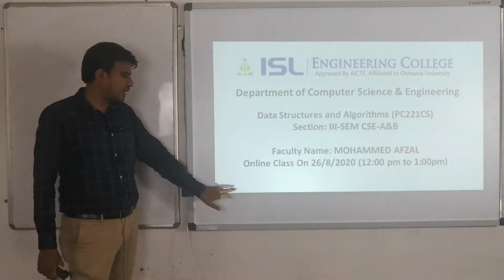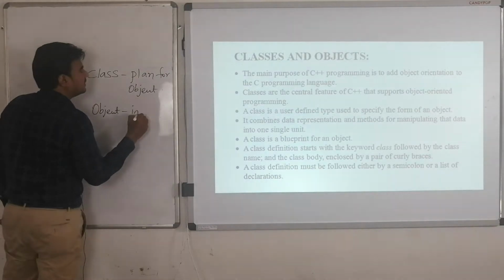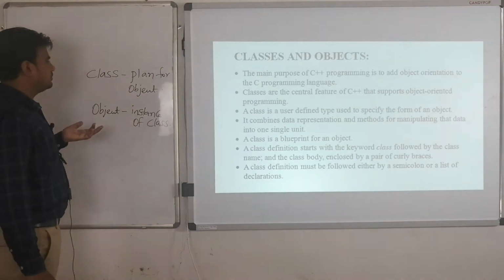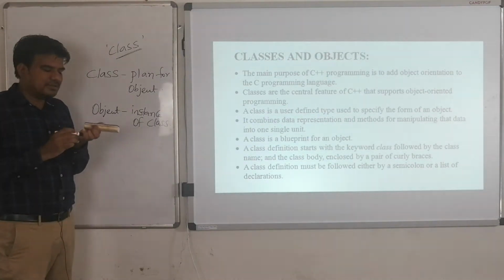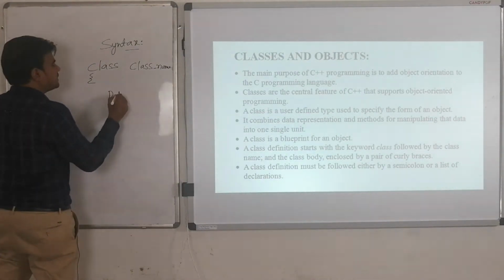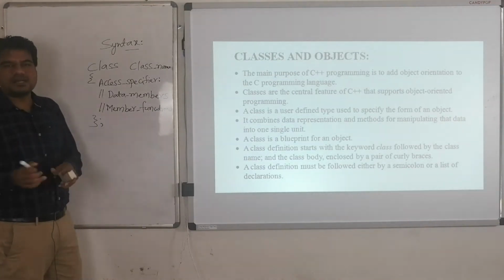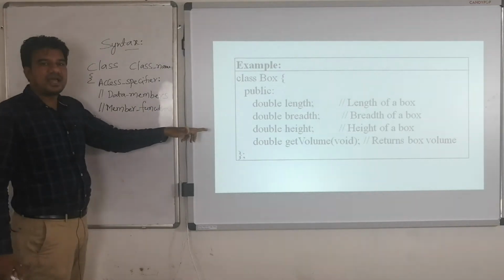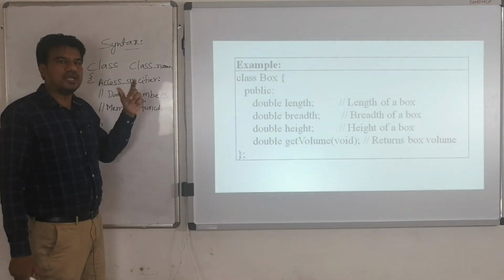DSA Classes and Objects Lecture 5 Part 1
- Definition of Class
- Definition of Object
- Data Members & Member Functions